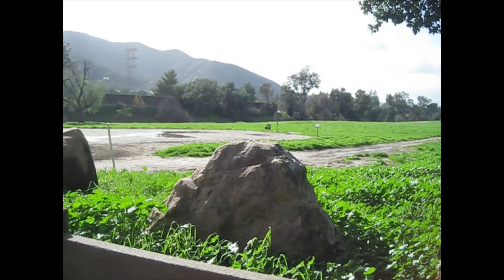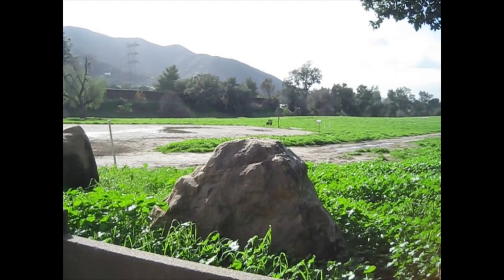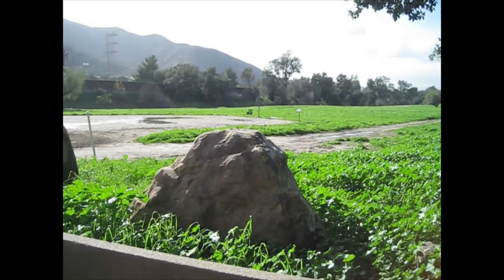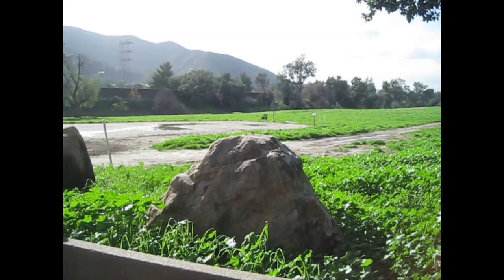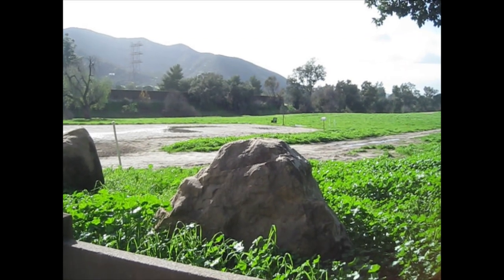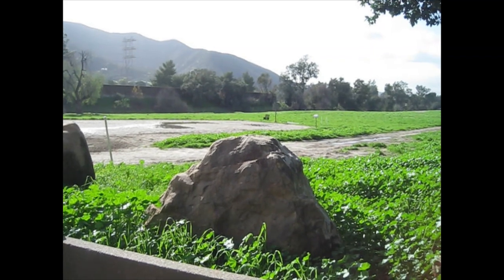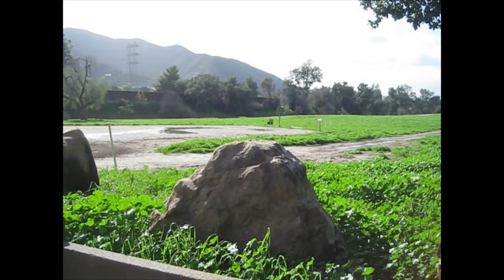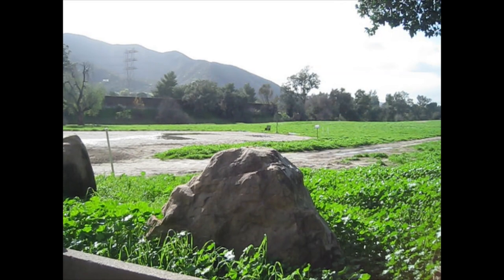Funny Little Beaver Eating Cabbage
Beavers are large, semi aquatic rodents of the Northern Hemisphere. There are two extant species: the North American beaver and the Eurasian beaver. Beavers are the second-largest living rodents. They have stout bodies with large heads, long chisel-like incisors, brown or gray fur, hand-like front feet, webbed back feet and flat, scaly tails. Beavers play a variety of roles in Native American folktales from different tribes. In some tribes, they are portrayed as hardworking and persevering, but in others, they represent selfishness and stubbornness. In some stories, Beaver causes floods or droughts by building dams without considering how they will affect other animals.Native Americans used beavers extensively for food, medicine and clothing. It was the value of the beaver pelt, created by high demand in Europe, that drove early trappers and fur traders to explore this country. The outposts they created became some of the earliest settlements and trading centers that helped spur settlement across the continent.  In Native American Astrology those born between April 20 and May 20th are born under the zodiac sign or birth totem of the Beaver. These people need refuge, which is why they work so hard at creating a safe, sacred home space. Beaver people are persistent, and young ones often seek out items or money to create a sense of security.  I'm a Beaver, Valerie